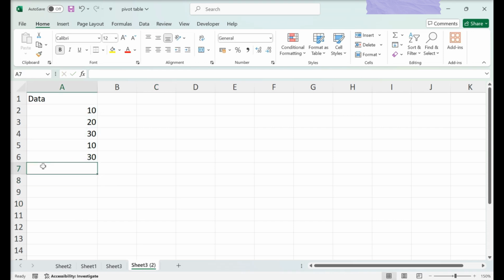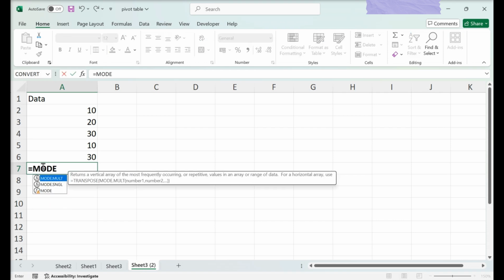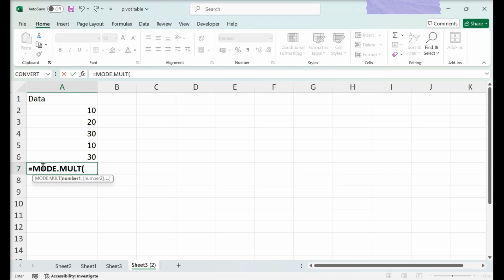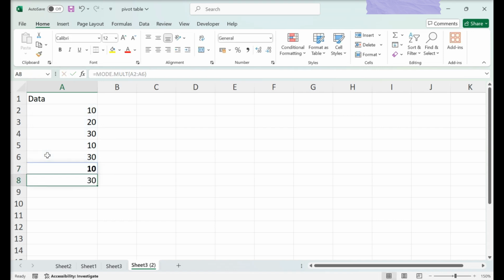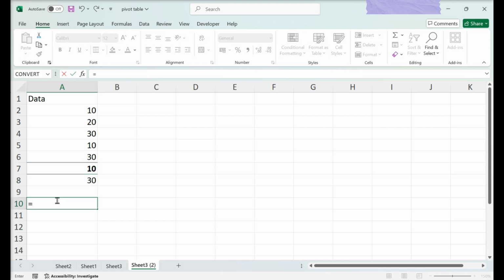Best Way to Find the MODE Easily in EXCEL (Using Function)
Learn the best way to find the MODE in Excel using simple functions. This step-by-step tutorial will help you quickly identify the most frequently occurring number in your dataset.